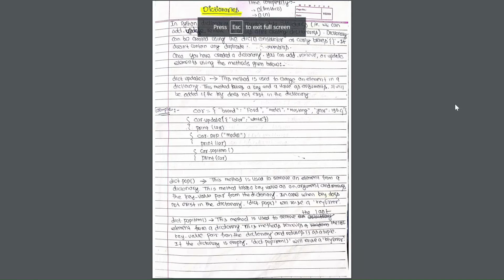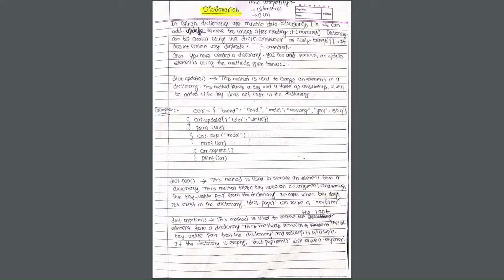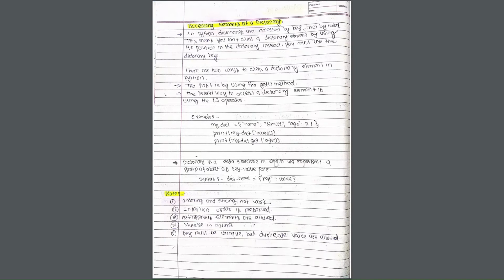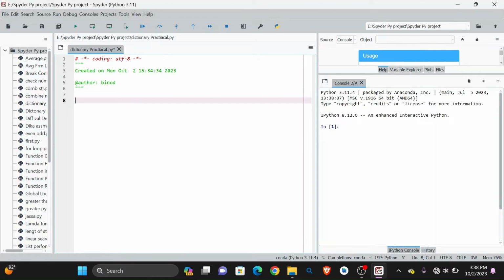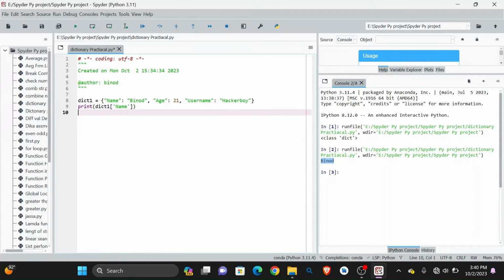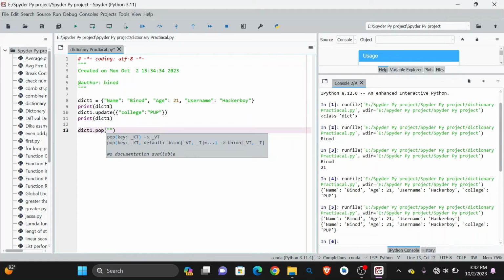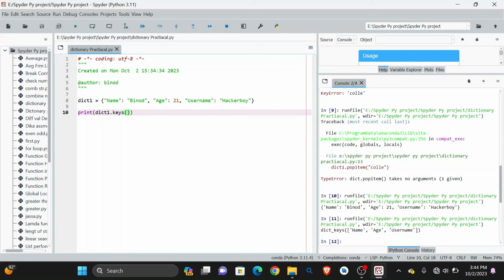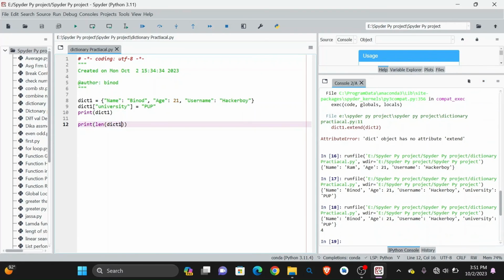what is dictionary | dictionary practical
what is dictionary | dictionary practical | dictionary |python dictionary tutorial | dictionaries in python

In Python, a dictionary is a versatile data structure used to store key-value pairs, enabling efficient access and manipulation of associated information. Each key in a dictionary is unique and acts as an identifier for its corresponding value. You can create a dictionary by enclosing comma-separated key-value pairs within curly braces. This structure allows for fast retrieval and modification of values based on their keys. Dictionaries are widely used in Python due to their effectiveness in representing relationships and organizing data in a way that facilitates efficient lookups and updates.

When working with dictionaries in Python, you can add, modify, or remove entries using simple syntax, making them adaptable to changing data requirements. Adding a new key-value pair involves assigning a value to a new or existing key. Similarly, modifying a value for a given key updates its associated information. Removing a key-value pair can be achieved using the `del` keyword. Furthermore, dictionaries offer convenient ways to iterate through keys, values, or key-value pairs, enabling easy traversal and processing of the stored data. These capabilities make dictionaries an essential tool for managing and organizing data in Python programs.

python dict
python
python course
python tutorial
python 3
python 36
python 3.6
python basics
python dictionary
associative array
absolute beginners
key-value pairs
python for absolute beginners
python dict
python dictionary
python tutorial
key-value pairs
python data types
python
associative array